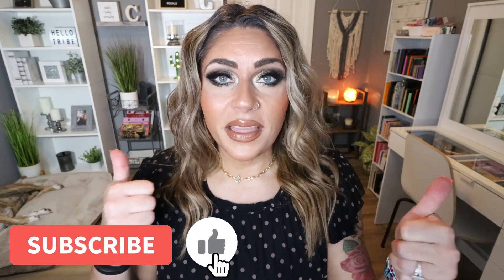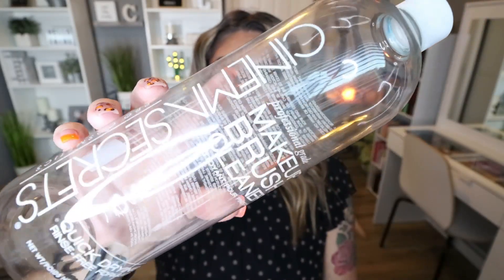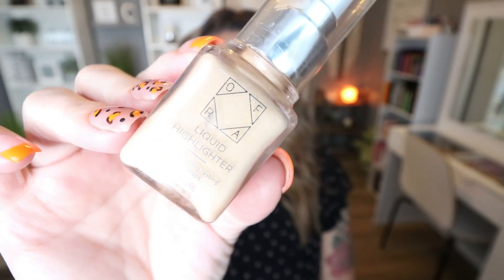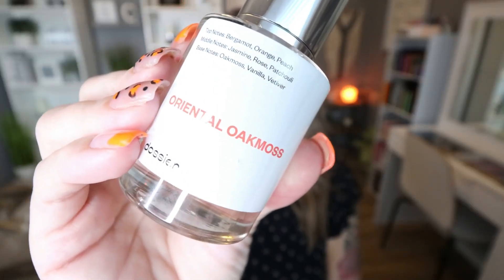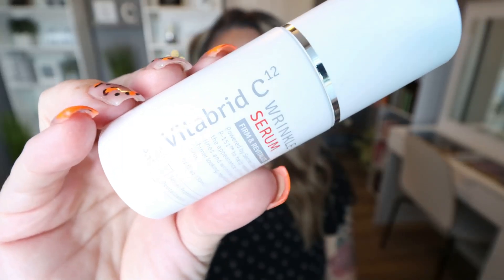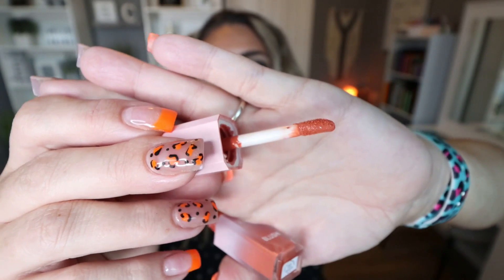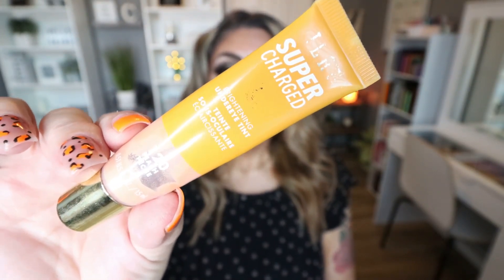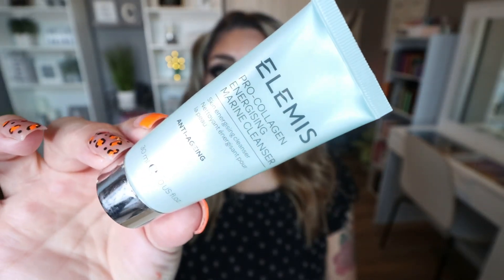JUNE EMPTIES!! - SOOOOO MUCH MAKEUP & SKIN CARE!! 😲😲 - TALKIN TRASH - SHOP MY STASH!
I have SO many empties this month!! Lots of makeup, skin care and more!! Everything O shared is linked below! Enjoy!

Outre CBD 8 in 1 Leave in Conditioner
1st Aid Beauty Facial Radiance Pads
Amazon Lash Pack
BH Cosmetics Lashes
AOA Lashes
Cinema Secrets Brush Cleaner
Sephora Eye Makeup Remover
Bath & Body Works Moisturizing Body Wash
Tarte Lights, Camera Lashes Mascara
Ofra Liquid Highlighter
Farmacy Sweet Apple Cleansing Balm
Soap & Glory Foot Cream
1st Aid Beauty Ultra Repair Cream
Viktor Flower Bomb Perfume
Viktor Ruby Perfume
Ulta Lip Scrub
Living Proof Dry Shampoo
Vitabrid Vitamin C Wrinkle Serum
Olaplex No. 6 Bond Smoother
Olaplex Hair Oil
Sunday Riley Light Hearted Sunscreen
AOA Liquid Liner
ABH Brow Wiz
Tree Hut Sugar Scrub
Ulta Matte Primer
Ulta Lotion
Ulta Clear Brow Gel
Milani Under Eye Brightener
Smashbox Primerizer
Philosophy Micro Derma Peel Serum
Grande MD Lash Serum
Lash Food Lash Serum
Pixie Glow Tonic
Good Molecules Glow Toner
Elemis Marine Collagen Cleanser

MAKEUP I'M WEARING:

Sheglam Hydrating Foundation
Smashbox Photo Finish Primer
Laura Mercier Translucent Powder
Ilia True Skin Concealer
NYX Born to Glow Illuminator
Colurpop Silver Strand Beach Bronzer
LYS Higher Standard Cream Blush
Colourpop 100 Acre Wood Highlighter
MAC Eyeshadow Base (Painterly)
KVD Tattoo Liner
Flower Beauty Fiber Brow
Sephora Lash Glue
NYX Stay Stuntin' Lip Pencil
MAC Love Me Liquid Lipcolour
Ulta Lip Oil Jojoba Peach